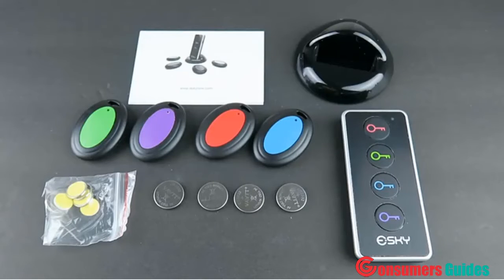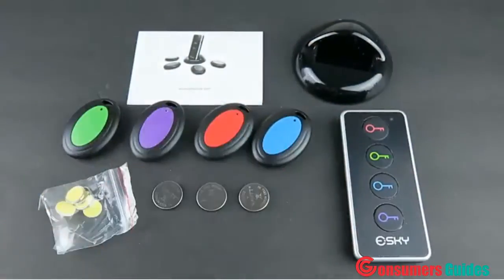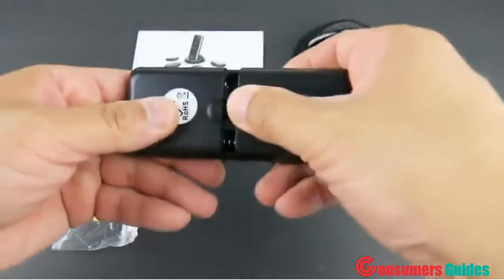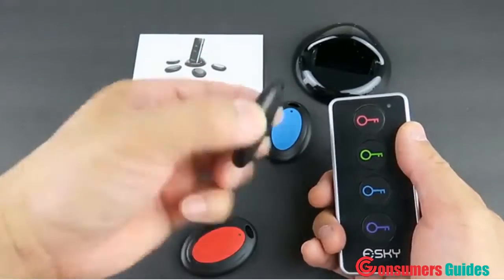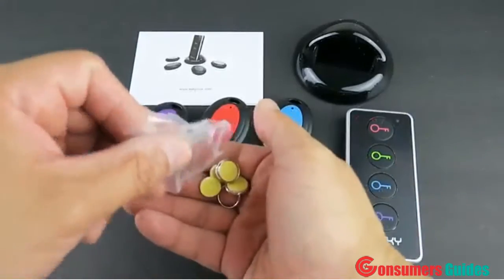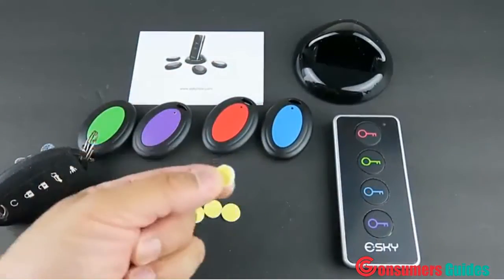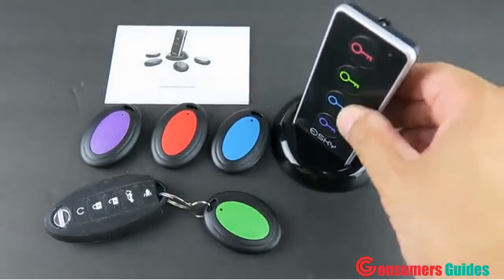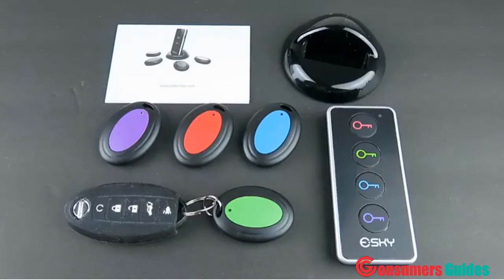Best Key Finder in 2020 - Top 5 Key Finder Reviews - Best Key Finder On Amazon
1. TrackR pixel - Bluetooth Tracking Device

2. Key Finder, Esky Wireless RF Item Locator Item Tracker Support Remote Control

3. Click 'n Dig Model E4 Key Finder

4. Tile Mate Key Finder, Phone Finder

5. Key Finder Smart Anti-Lost Tracker

1. TrackR pixel - Bluetooth Tracking Device. Item Tracker. Phone Finder. iOS/Android Compatible
Attach to anything

Loud & bright

Find your phone, too

Keep Bluetooth on

Lose something? Ring it.

2. Key Finder, Esky Wireless RF Item Locator Item Tracker Support Remote Control,1 RF Transmitter and 4 Receivers - Wireless Key RF Locator

Flashlight for emergent use

Best gifts for everybody

Good for forgetful people

4 Key finders

Powerful, up to 30 meters

3. Click 'n Dig Model E4 Key Finder. 4 Receivers. Wireless RF Remote Item, Wallet Locator

2 Key Ring Shaped and 2 Flat Receivers.

New and Improved Model

1 RF transmitter

Full 12 Month Warranty

Extra Batteries

4. Tile Mate Key Finder, Phone Finder. Anything Finder - 1 Pack

Find your phone

Sound 88 decibel

The easy to use

Battery life One year from shipment

25 percent smaller

5. Key Finder Smart Anti-Lost Tracker– Luxsure Cellphone, Wallet, Bags and Pet Item Tracker Mini Locator with App Control

ONE TOUCH TO FIND

LOW-ENERGY CONSUMING

HIGH PRECISION QUALITY

WIDE COMPATIBILITY

SMART ANTI-LOST TAG

Today, we reviewed the 5 best Key Finder that you can buy this year. I made this list after testing many different Key Finders and i ranked these based on their price, quality, durability and more.